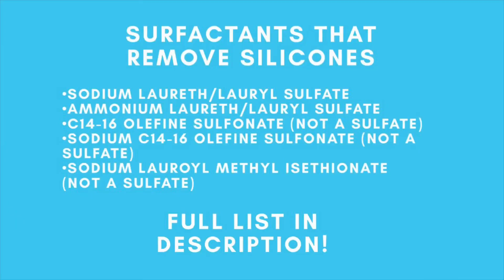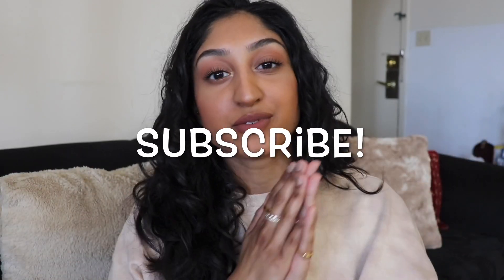Yes You Can Remove Silicone With Sulfate Free Shampoo, Really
There are a myriad of cleansing ingredients used in cosmetic products, especially hair products. In this video I give a quick and SIMPLIFIED AF explanation of the types of cleansing ingredients and surfactants used in shampoos and conditioners to help you figure out what might work better for your hair and scalp.

MORE INFO ON SURFACTANTS:
List of Surfactants used in shampoos

Types of surfactants

Best products for removing build up